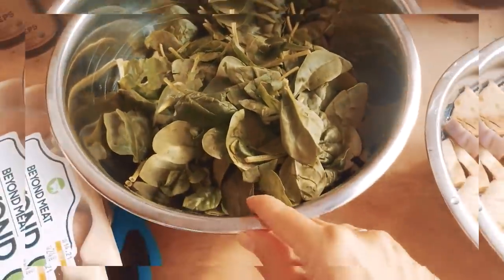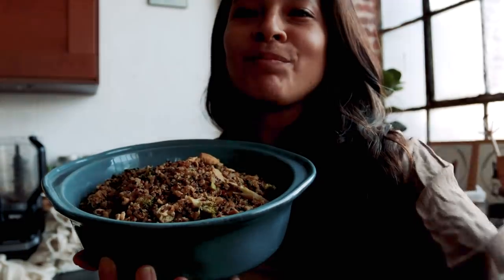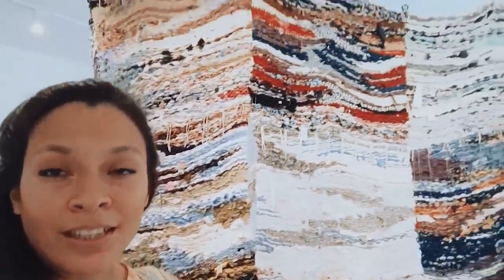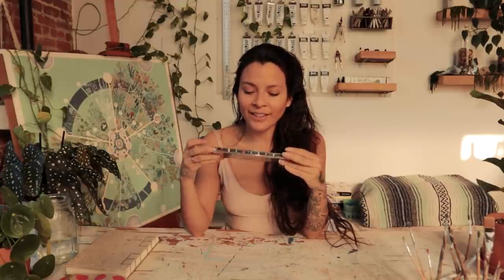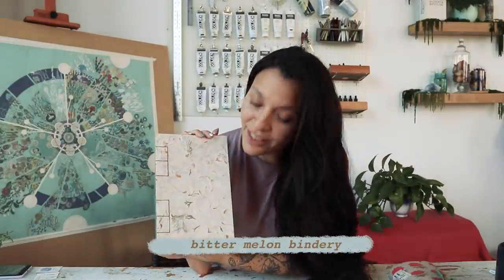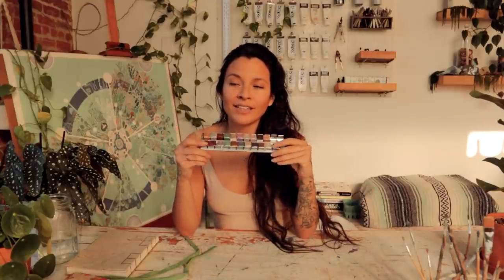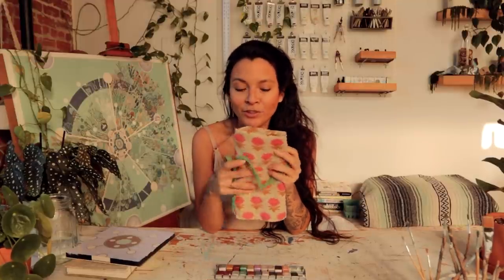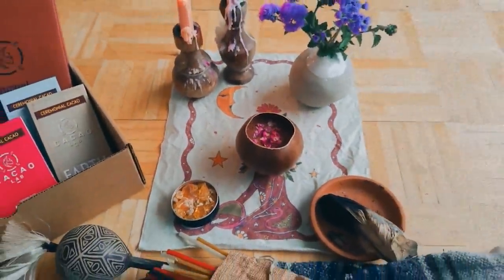Cooking, Hiking and Going to Art Galleries ✽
Free Sustainability Resource Library and Classes ✨